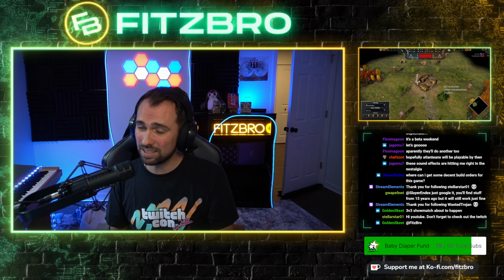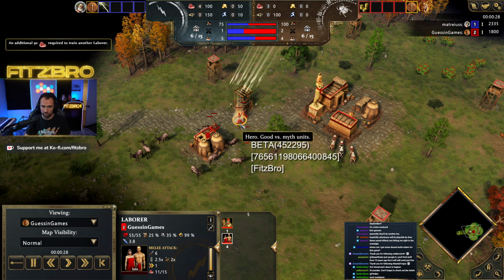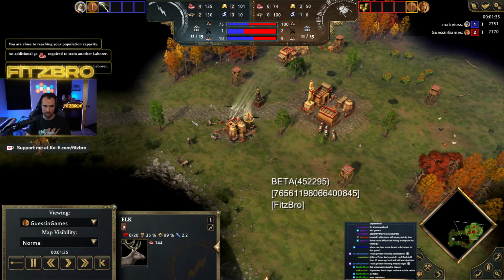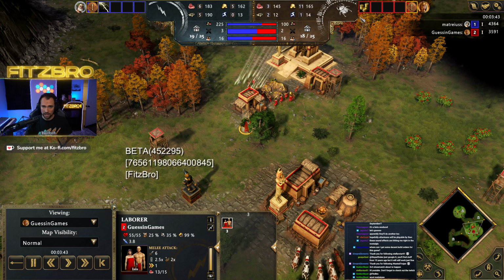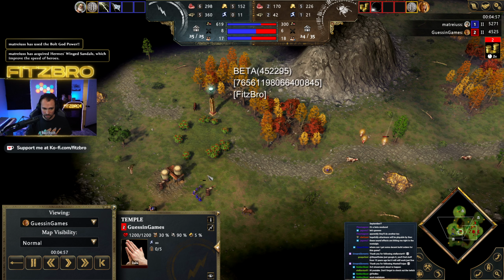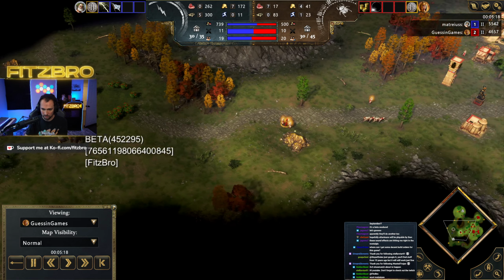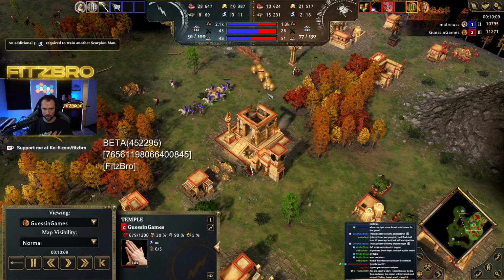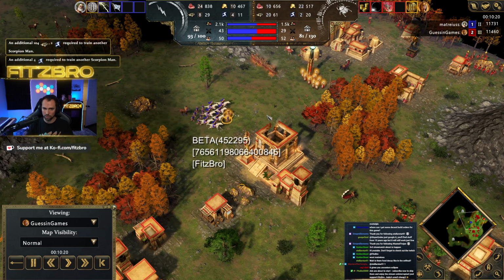AoM Retold - Egyptian Fast Heroic Build Order Breakdown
Age of Mythology Retold build order guide, featuring Isis! Hit your opponent with a fast Heroic and then SPAM elephants into the Mythic age.

AoM guides are on the way for all Pantheon's: Greeks, Norse, Egyptians, and the Atlanteans!